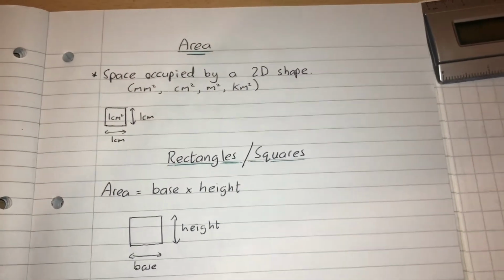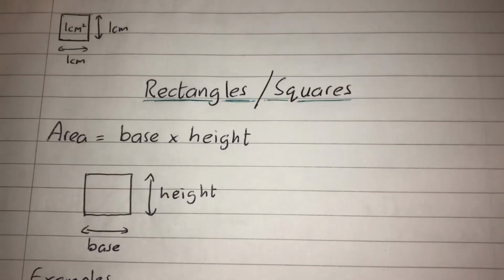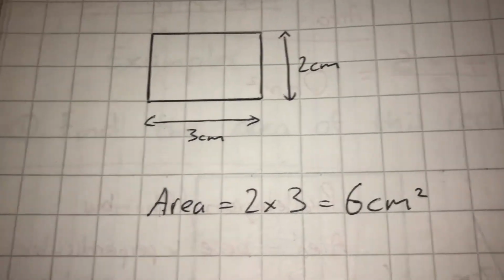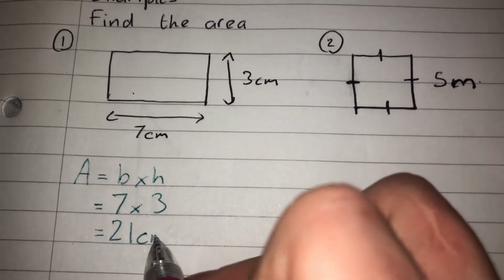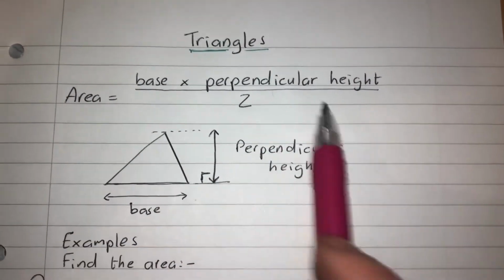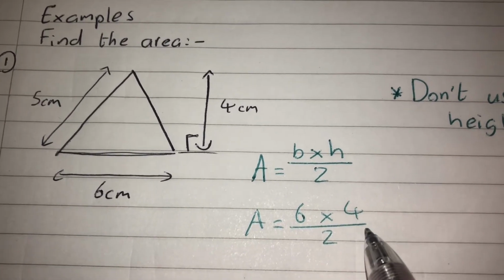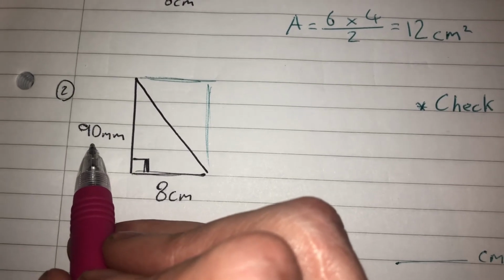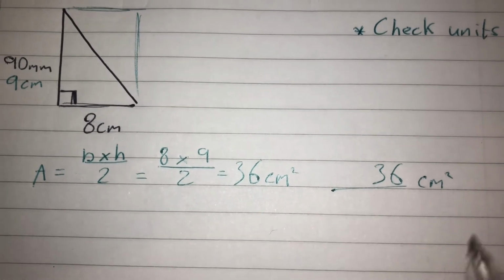Area of Rectangles, Squares and Triangles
How to find the area of rectangles, squares and triangles.